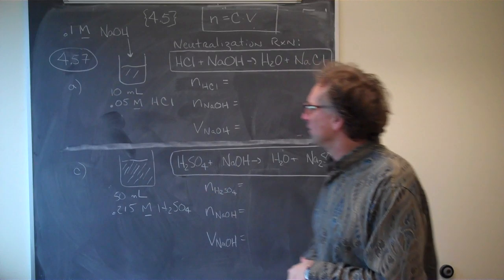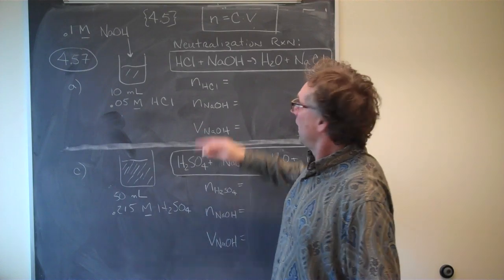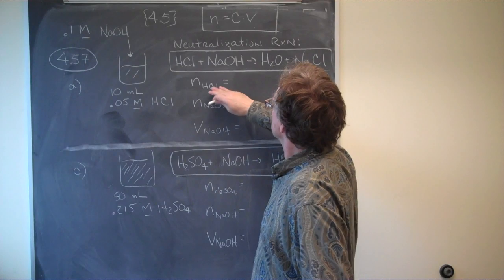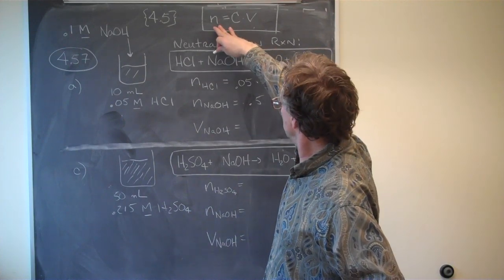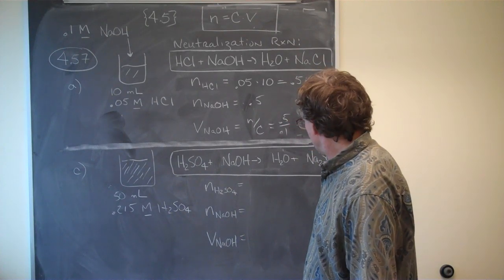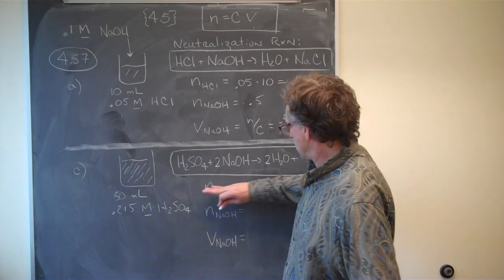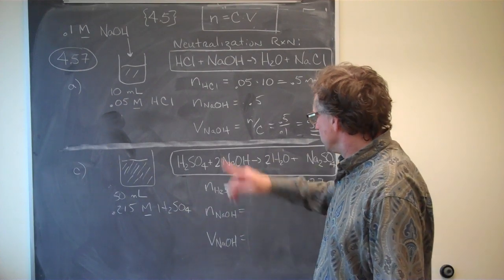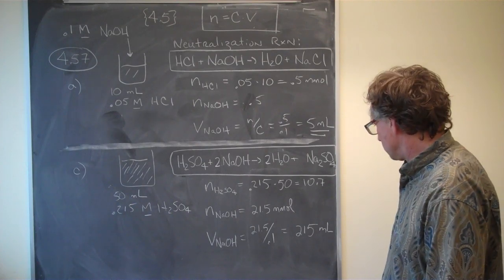Homework video - section 4.5, Neutralizing acid with 0.1 M NaOH